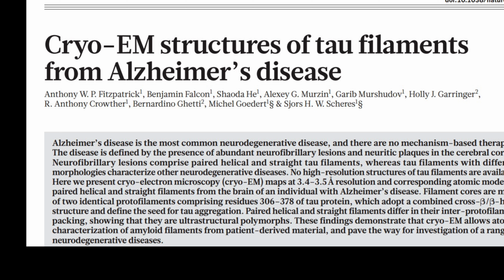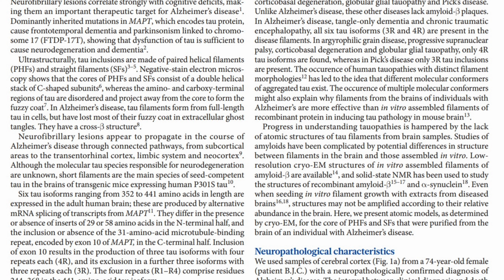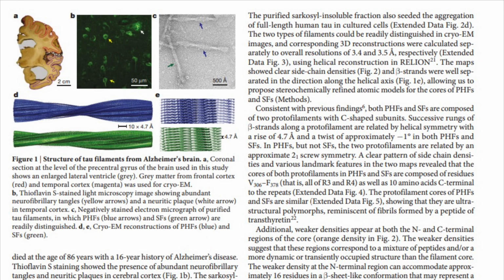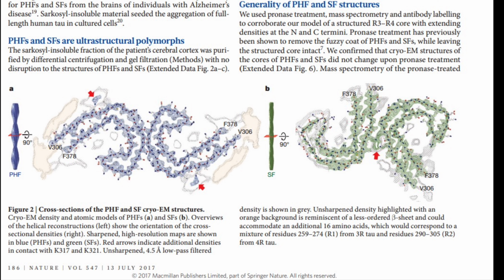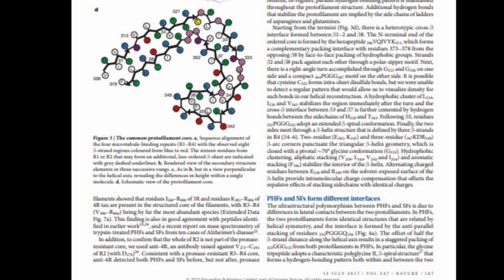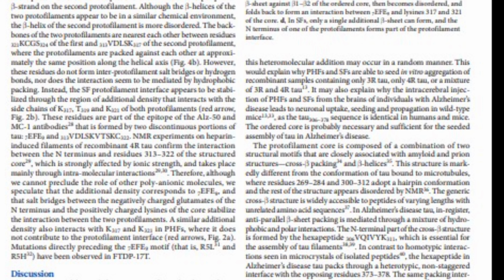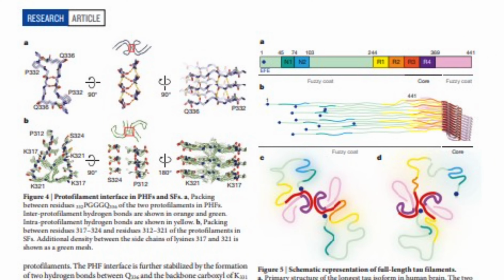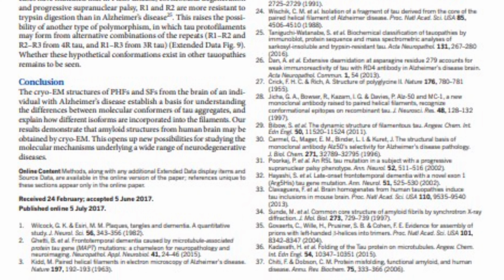High Resolution Structure of Tau | Helical Reconstruction of Amyloid Fibrils | Tau from Alzheimer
We are reading an article that describes high-resolution structures of tau filaments from Alzheimer’s patient's brains.

The importance of this tau structure paper lies in its contribution to our understanding of Alzheimer's disease (AD) and related disorders. Here are the key points highlighting its significance:

Insight into Disease Mechanism: The paper provides insights into the structural characteristics of tau protein, a key player in AD. Understanding the structural changes in tau is crucial because abnormal tau aggregation is a hallmark of AD. This knowledge can shed light on the disease mechanism and potentially lead to therapeutic interventions.

Normal vs. Pathological Tau: It describes the normal structure and function of tau protein and how truncation of tau can have pathological significance in AD. This helps differentiate between the normal functioning of tau in maintaining microtubules and its role in disease progression.

Tau as a Therapeutic Target: Understanding the structure of tau is essential for the development of therapies targeting tau-related neurodegenerative diseases. This paper's findings could potentially inform the development of drugs or interventions that target tau aggregation.

Connection to Neurofibrillary Tangles: Neurofibrillary tangles, a pathological feature of AD, primarily consist of tau protein. Research into tau structure is critical for unraveling the formation and role of these tangles in AD progression.

Neuronal Loss and Cognitive Decline: Studies have linked tau deposition to neuronal loss, neurodegeneration, and cognitive decline in AD. The paper's insights into tau's structure contribute to our understanding of these processes and may aid in developing diagnostic and therapeutic approaches.

Potential for Drug Development: Understanding the structural basis of tau aggregation could open doors for drug discovery. Targeting the specific structural elements involved in tau aggregation may lead to the development of drugs that slow or halt AD progression.

In summary, the tau structure paper is important as it enhances our comprehension of tau's role in Alzheimer's disease and provides a foundation for potential therapeutic strategies and further research into this devastating neurodegenerative disorder.

Time Stamps :
Welcome 0:0
Abstract 0:0-1:1:19
Introduction.1:19-5.27
Neuropathological characteristics 5:27
PHFs and SFs are ultrastructural polymorphs 8:0
Generality of PHF and SF structures 12:01
Structure of the common protofilament 14:24
PHFs and SFs form different interfaces18:55
Conclusion 22:57